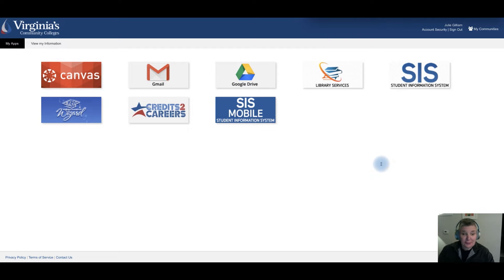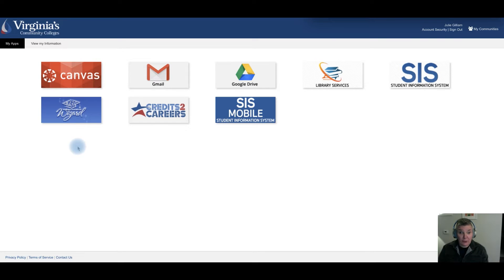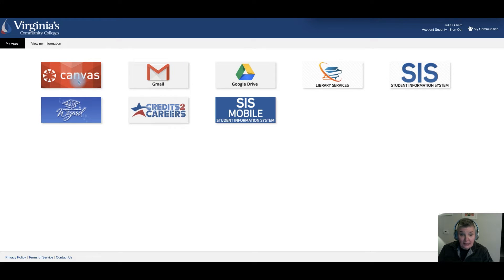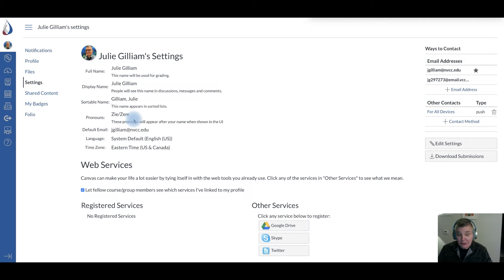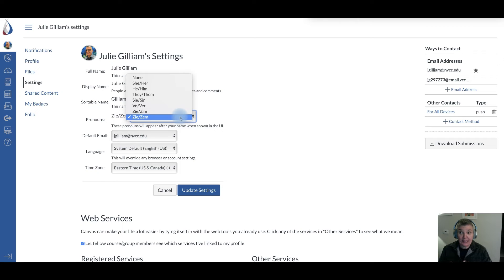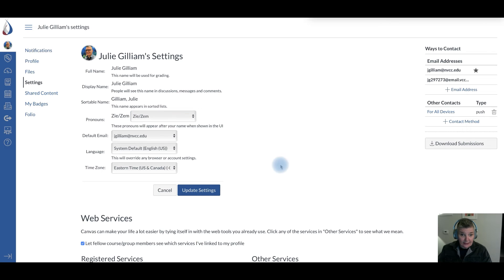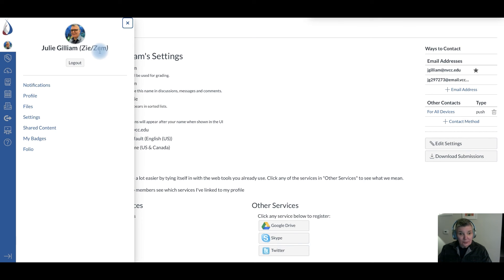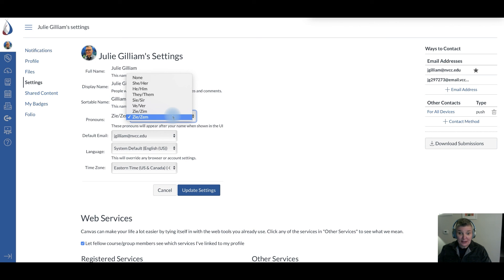Adding Your Pronoun In the Canvas Learning Management System